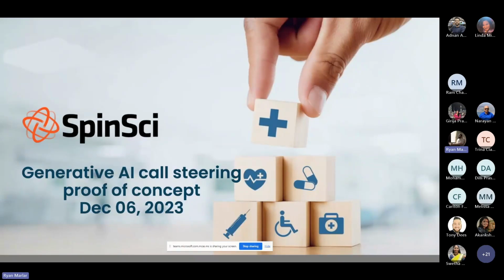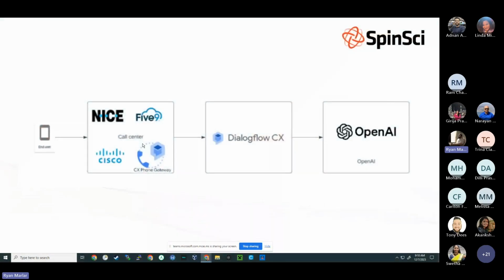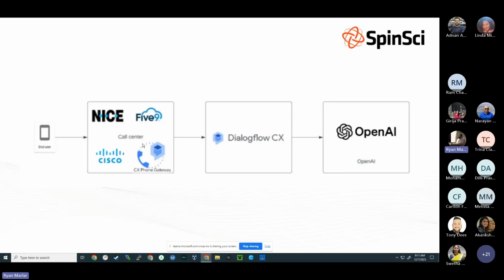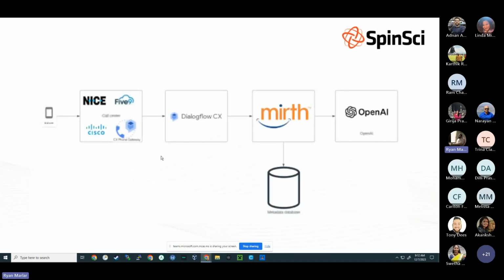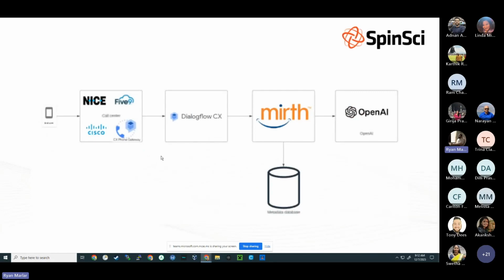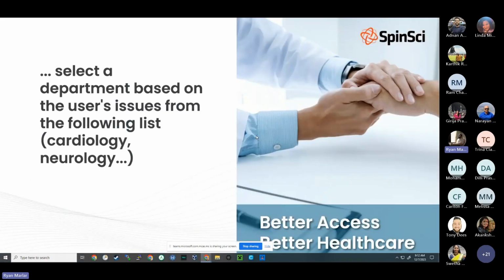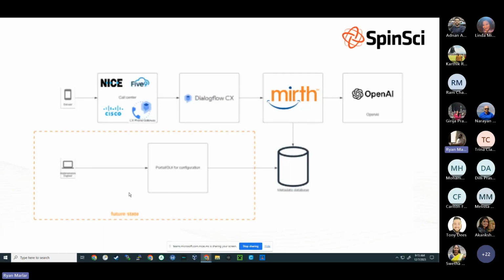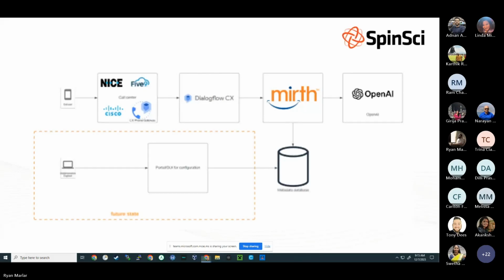genai call steering